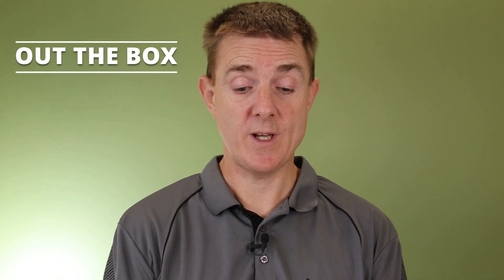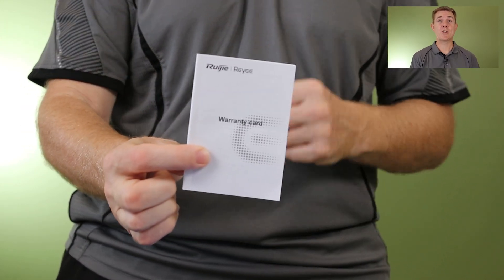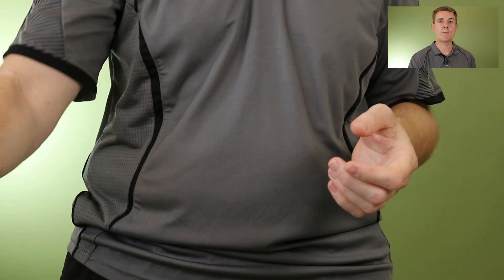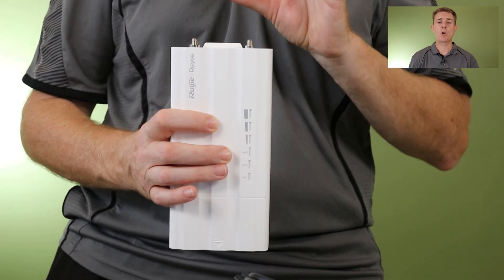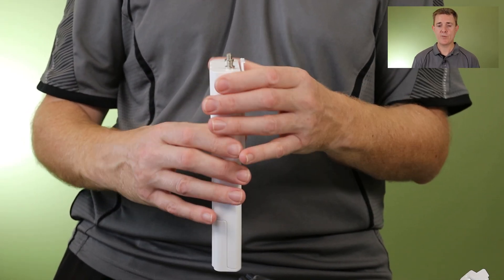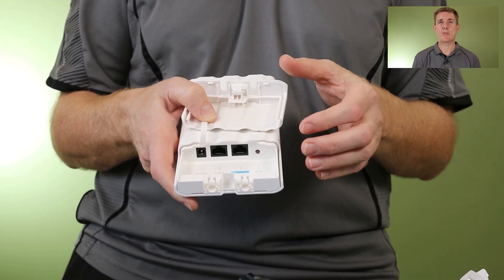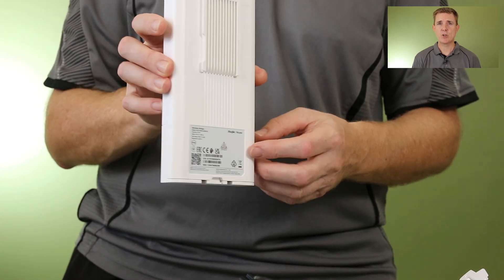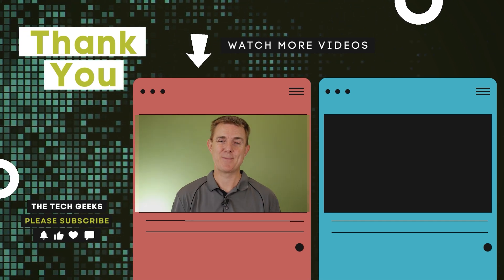Out the Box Series - Ruijie RG-AirMetro550G-B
This short few-minute video gives you a quick overview of what you can find in the box when you receive your Ruijie RG-AirMetro550G-B

The RG-AirMetro550G-B high-performance long range outdoor wireless access point is designed for extensive coverage in public areas, campuses, and industrial sites. It supports dual-band Wi-Fi with speeds up to 867Mbps and features advanced MU-MIMO technology for efficient multi-device connectivity. Its rugged IP55-rated design ensures durability in harsh weather conditions. With PoE support for easy installation and robust security features, the RG-AirMetro550G-B delivers reliable, high-speed internet across large outdoor spaces.